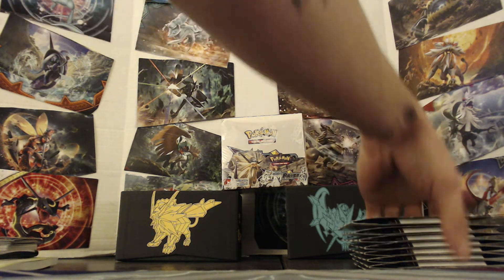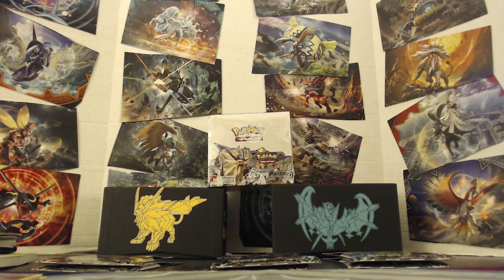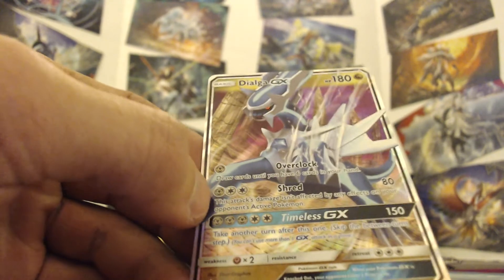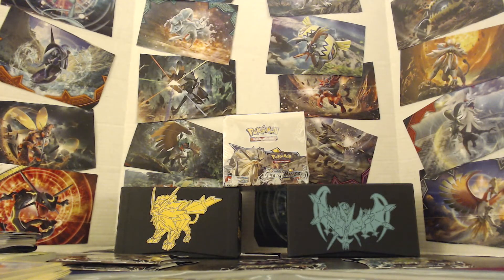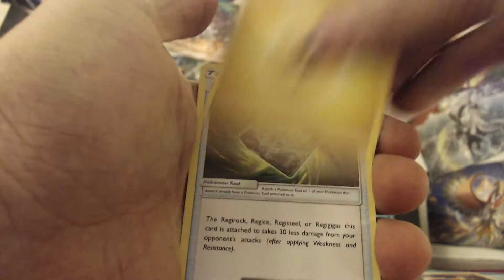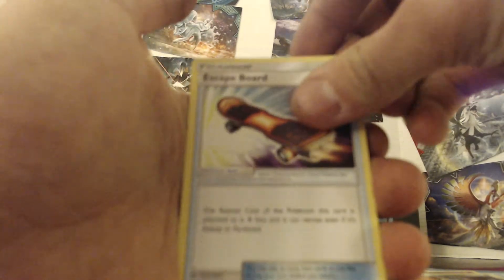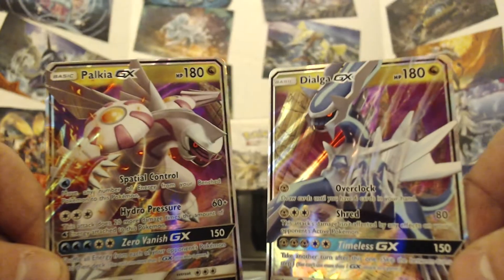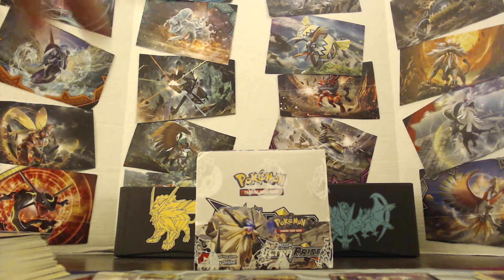ULTRA PRISM FRIDAY FIASCO! LET'S GET THE PULLS PARTY STARTED!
Welcome back friends and poke gamers! Happy to be here and happy to share with you these awesome Ultra Prism pulls. What have been your favorite pulls so far?

Links:

Pokémon Dreamland

Pokemon TCG Online Community

Pokéverse